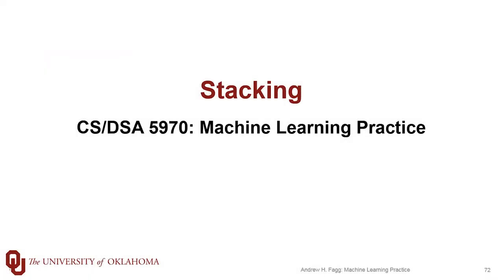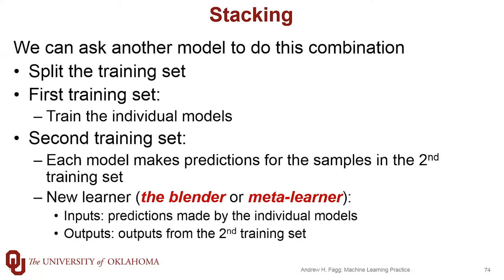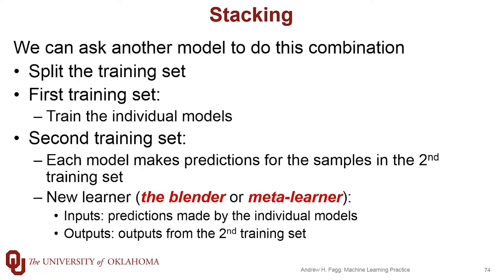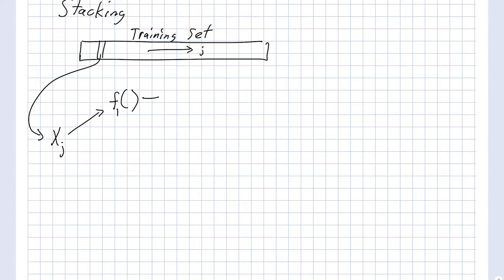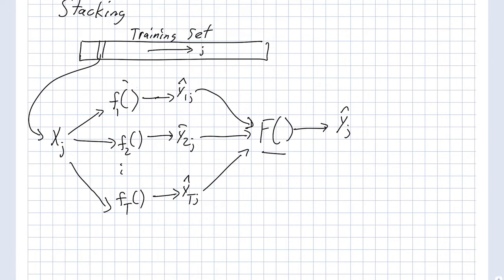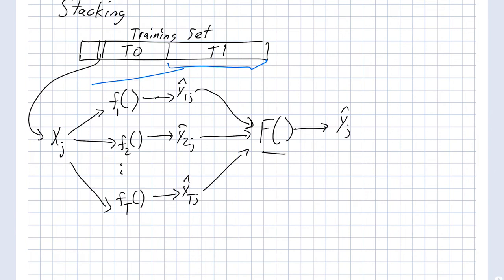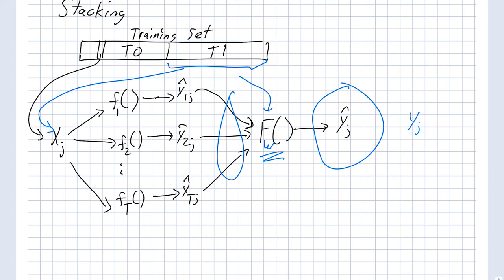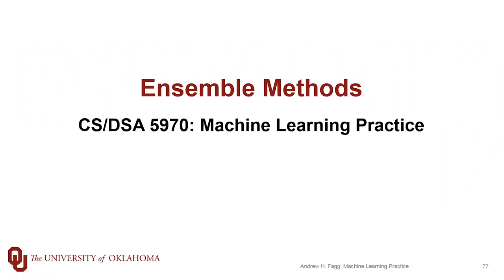Stacking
Stacking is a meta-level machine learning approach for combining the predictions made by a set of weak ML models.